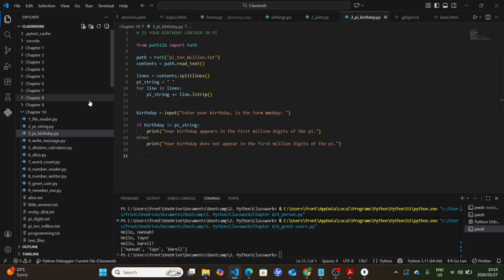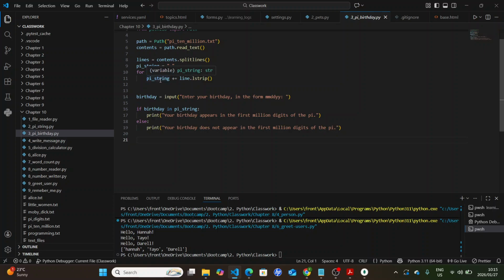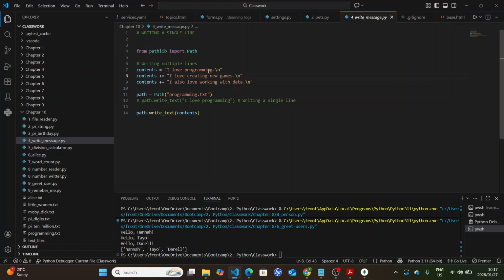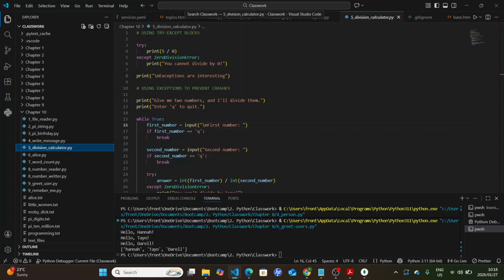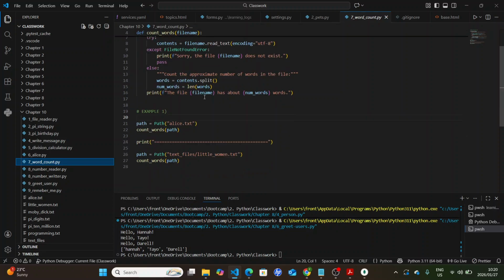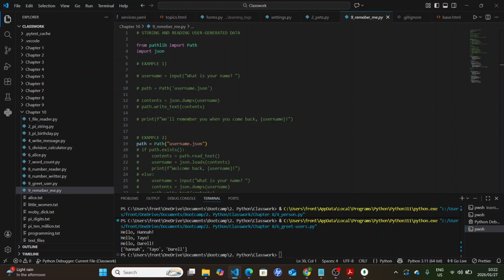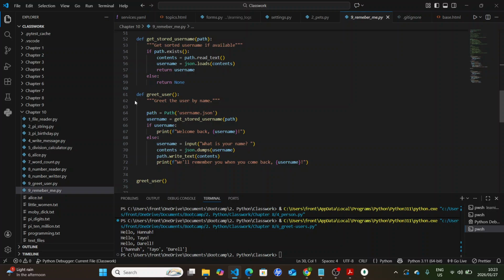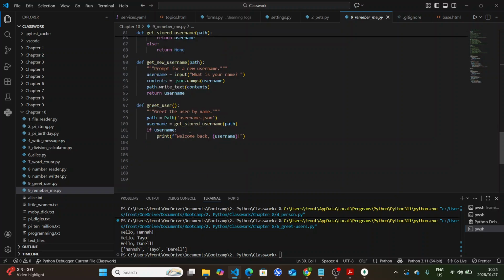Python Ch 10